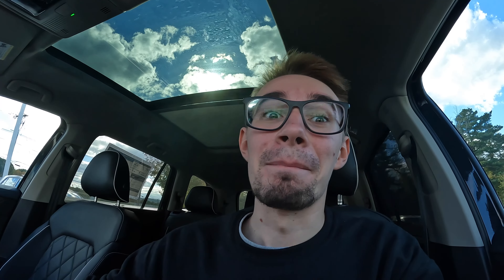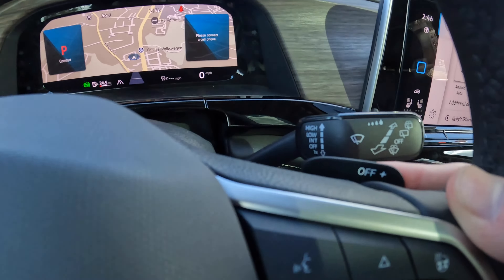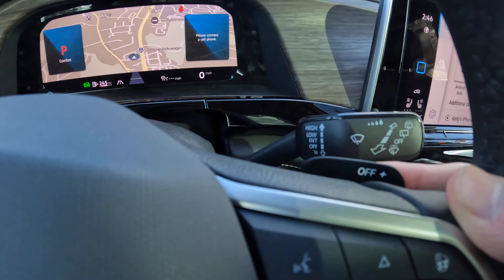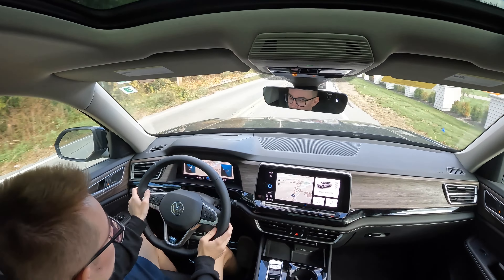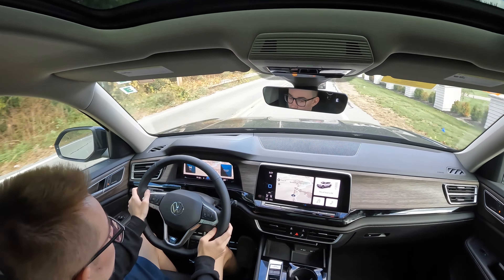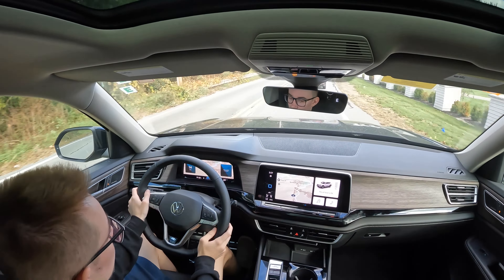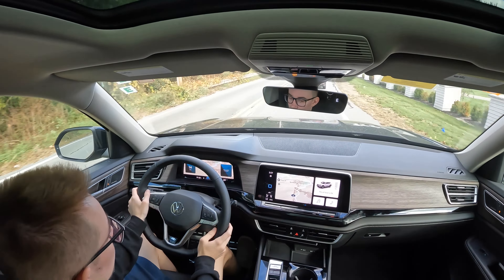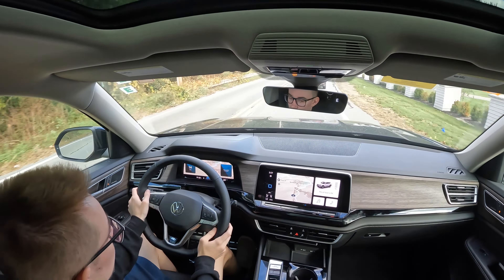DRIVING THE FIRST EVER 2024 VW Atlas 2.0 Turbo SEL Premium R-Line!!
I actually liked it better than I thought I was, it drove smooth, felt smaller than it was, and had a premium feel to it. If you guys are interested in getting a new 2024 Atlas 2.0T, Colonial VW of Westborough has plenty to choose from including this one I drove and the cross sport models as well!

Thank you Colonial Volkswagen for allowing me to drive this vehicle! If you want to check out this vehicle, I have posted the link to their website below!

Follow our TikTok here for car build updates!